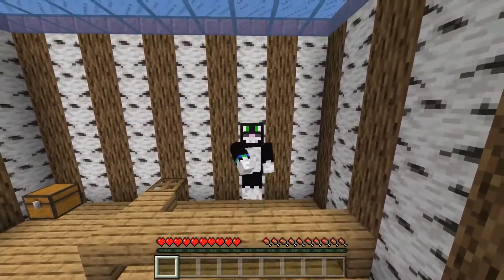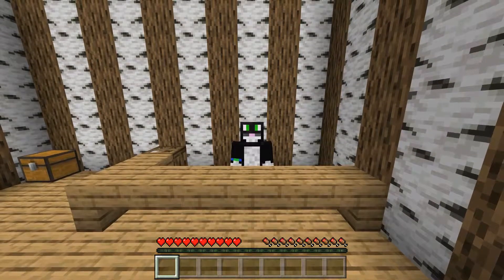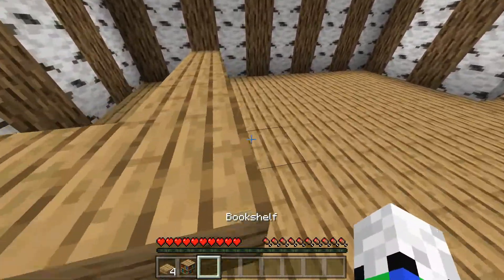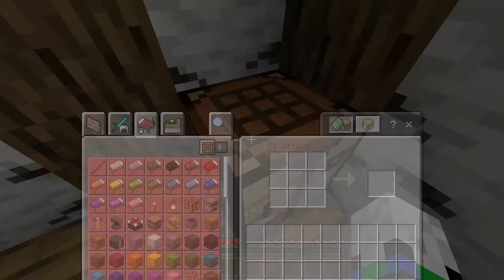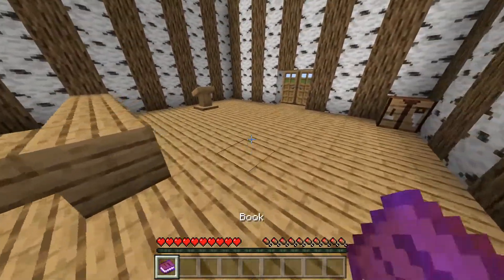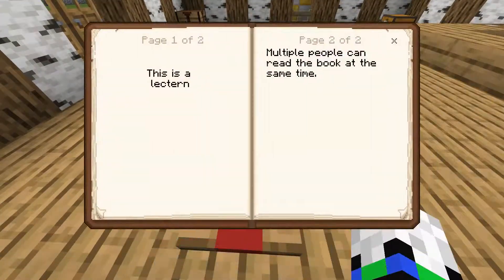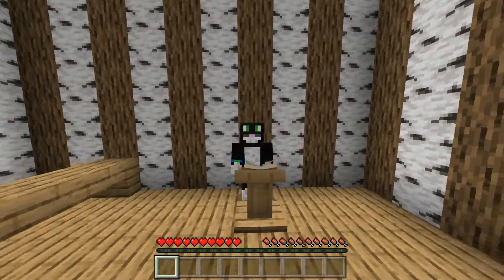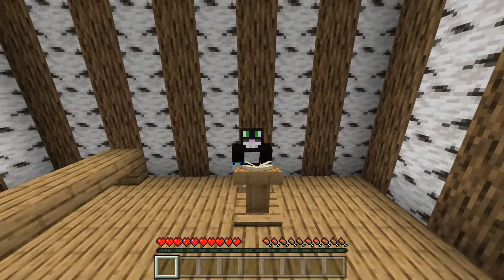Online Games - How to make and use a lectern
In this video, I show you how to make and use a lectern.